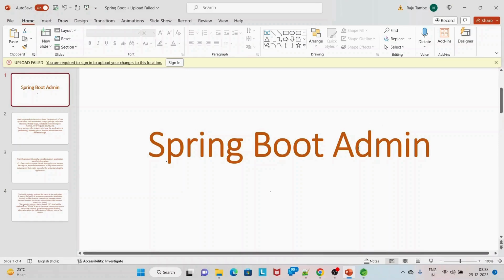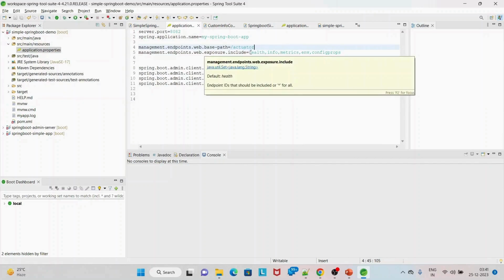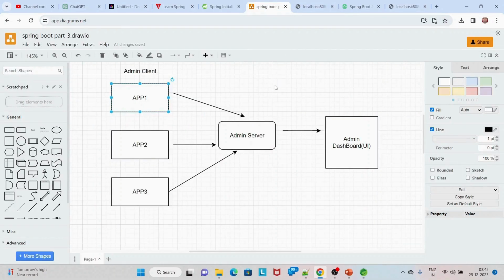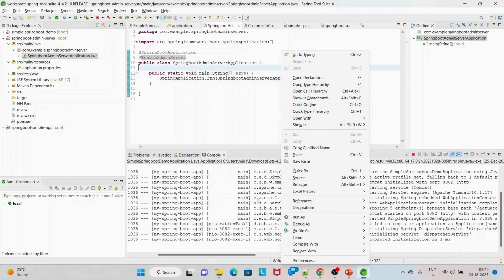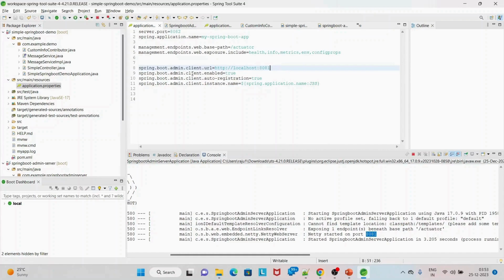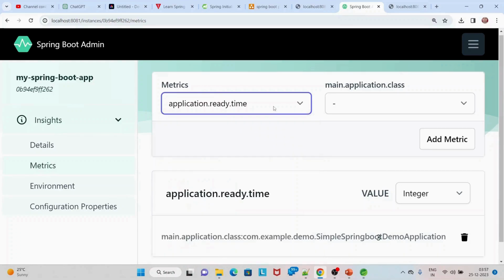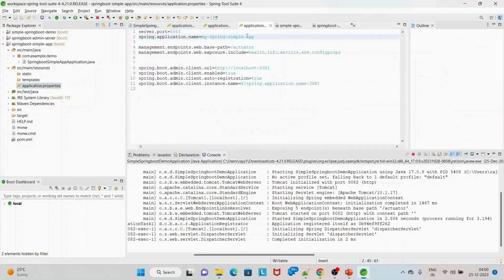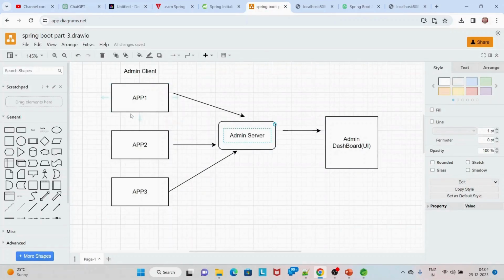Spring Boot Tutorial Part 3 | Monitor Spring Boot Application With Spring Boot Admin Dashboard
This video explain about how to develop spring boot admin dashboard to monitor and manage all the applications deployed in server using Spring Boot Admin Dashboard.